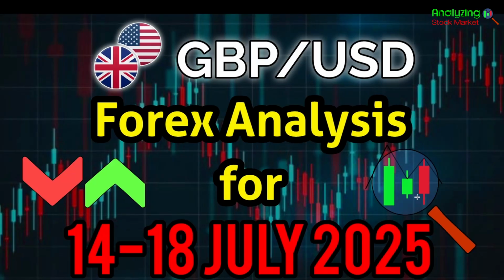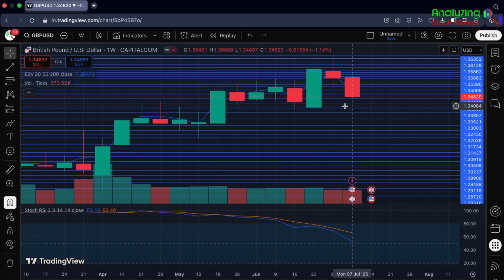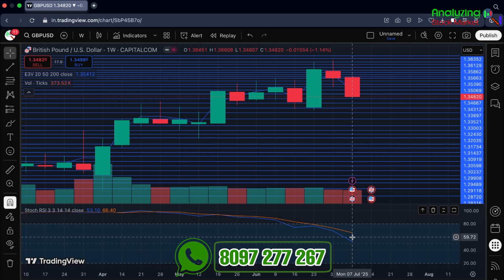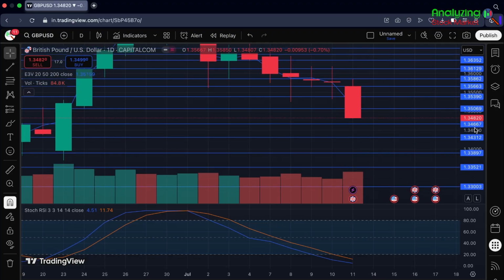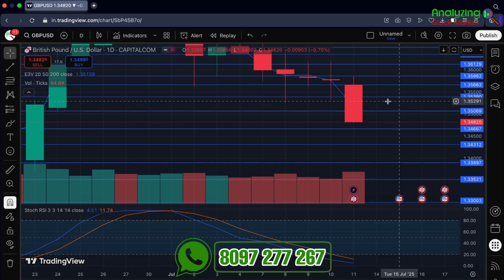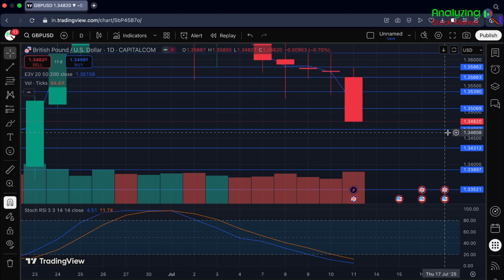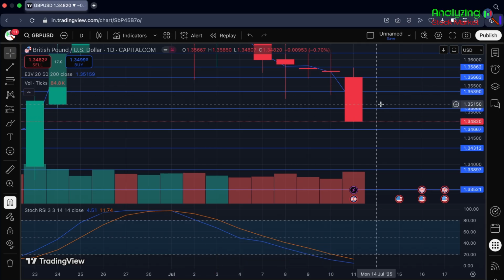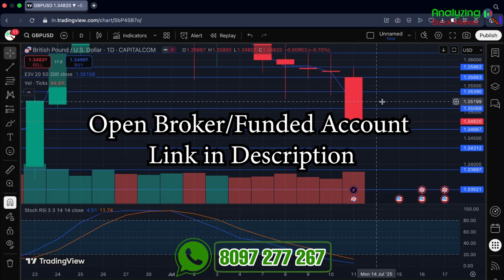GBPUSD Forex Analysis for 14 July - 18 July 2025 | GBP USD Prediction